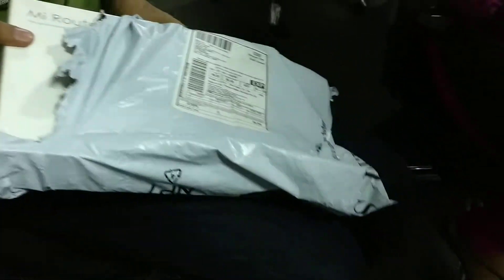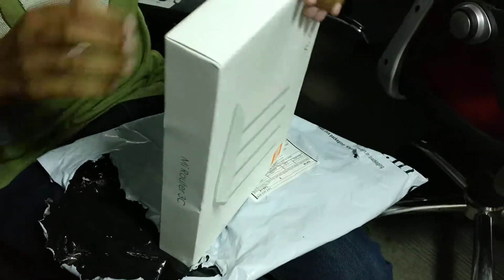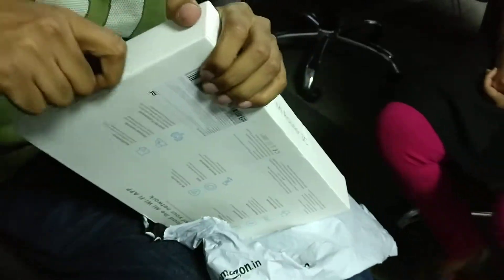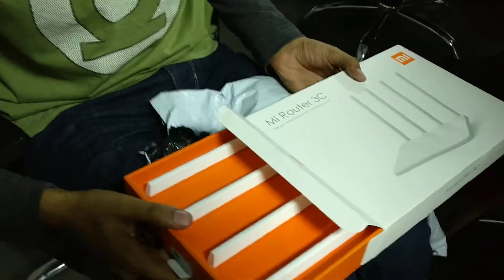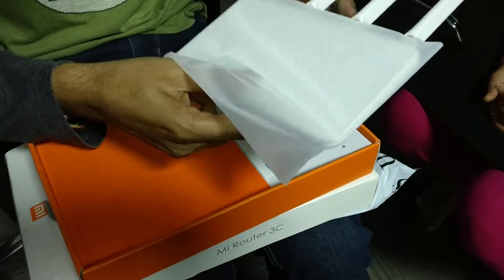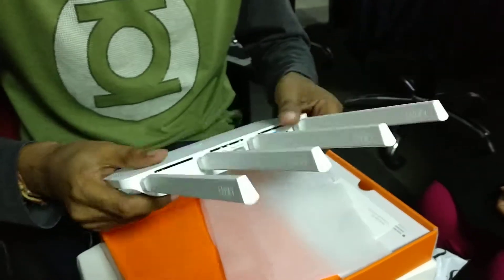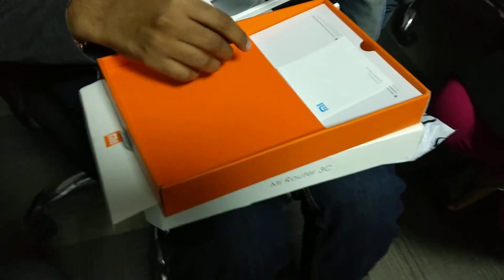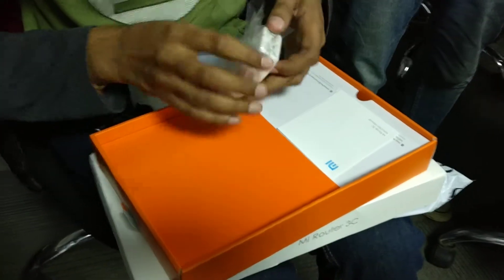Xiaomi Mi Router 3C unboxing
A quick fun unbloxing video of mi Router 3c